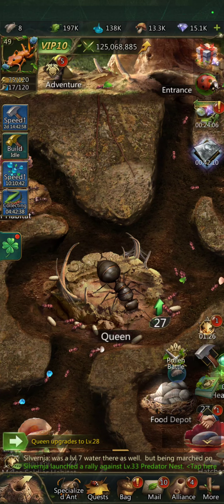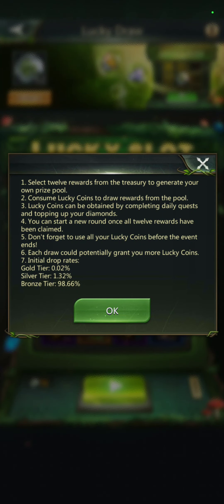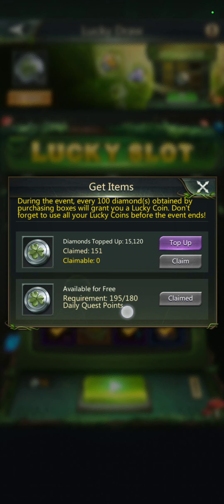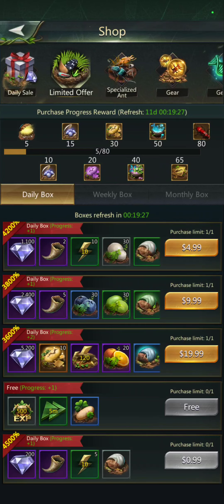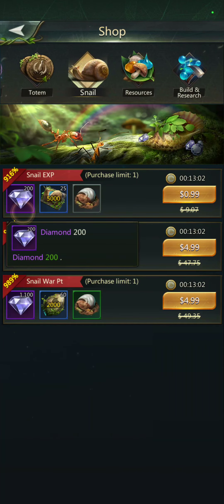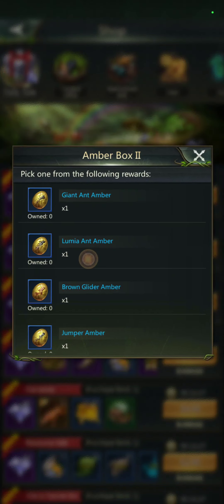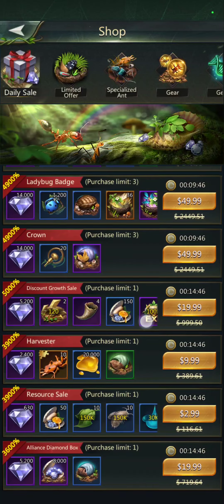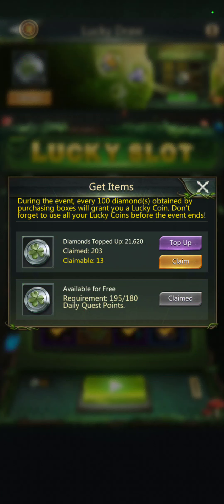Ant Legion Event - Mini game Lucky Slot..what does it take to max out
Good Day Ant Masters

In this video of Ant Legion we go over the Mini game event Lucky Slot

We explore..

How much must you spend to complete all the spins.
How many coins needed
The rate of your "luck"
How the game works.
A little bit on how the cash shop works.

If I missed anything or got anything wrong leave us a comment so we can work it out.

have a great day, thanx for watching. Remember to keep it fun !